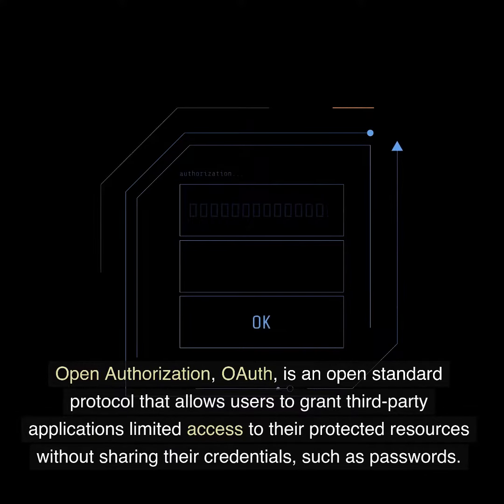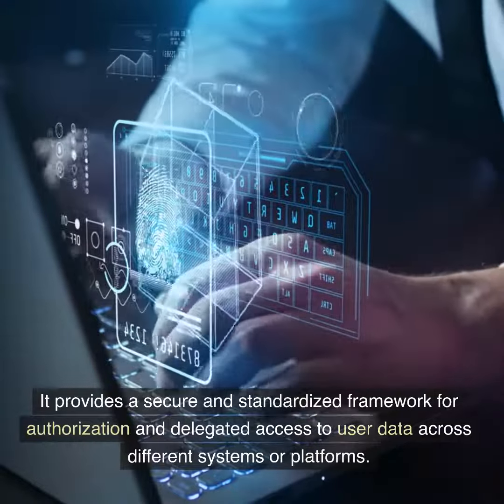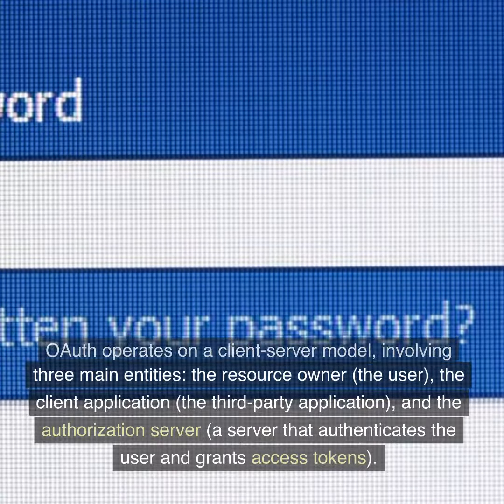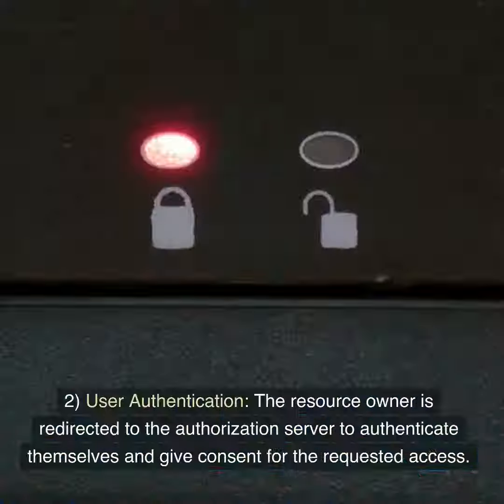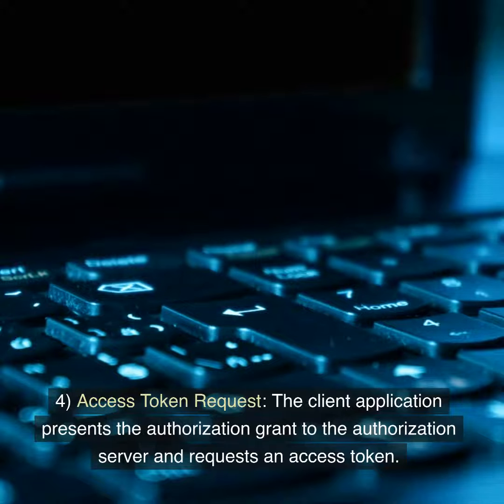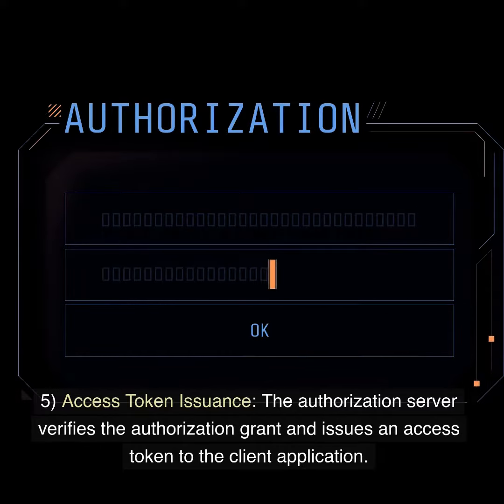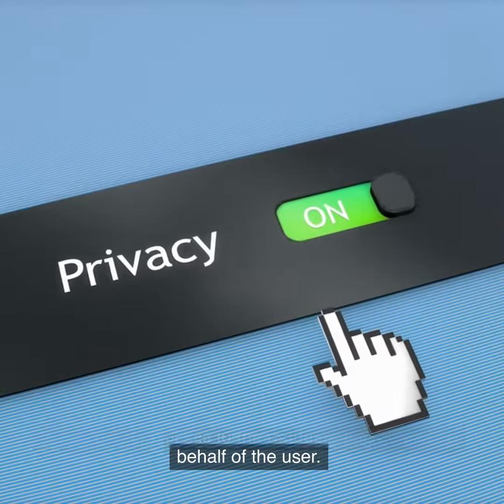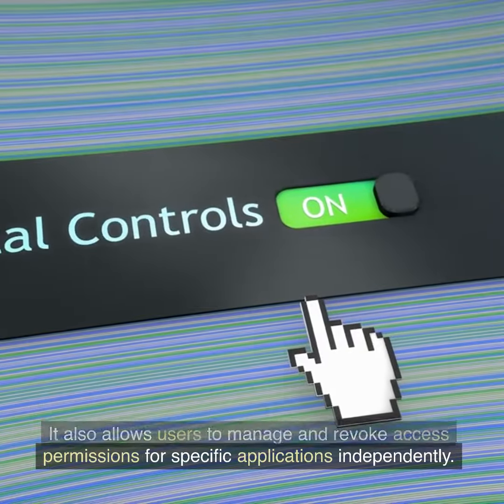What is OAuth (Open Authorization)? [2023]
OAuth (Open Authorization) is an open standard protocol that allows users to grant third-party applications limited access to their protected resources without sharing their credentials, such as passwords. It provides a secure and standardized framework for authorization and delegated access to user data across different systems or platforms.

OAuth operates on a client-server model, involving three main entities: the resource owner (the user), the client application (the third-party application), and the authorization server (a server that authenticates the user and grants access tokens). The process typically involves the following steps:

Authorization Request: The client application requests authorization from the resource owner to access specific resources or perform certain actions.

User Authentication: The resource owner is redirected to the authorization server to authenticate themselves and give consent for the requested access.

Authorization Grant: Once the user approves the access request, the authorization server issues an authorization grant (usually in the form of a token) to the client application.

Access Token Request: The client application presents the authorization grant to the authorization server and requests an access token.

Access Token Issuance: The authorization server verifies the authorization grant and issues an access token to the client application.

Accessing Protected Resources: The client application presents the access token to the resource server to gain access to the requested resources on behalf of the user.

OAuth provides several advantages, such as improved security by avoiding the need to share passwords with third-party applications and fine-grained control over the level of access granted. It also allows users to manage and revoke access permissions for specific applications independently.

OAuth has become widely adopted and is utilized by major platforms and services, including social media platforms, cloud service providers, and APIs, to enable secure and controlled access to user data while maintaining user privacy and security.